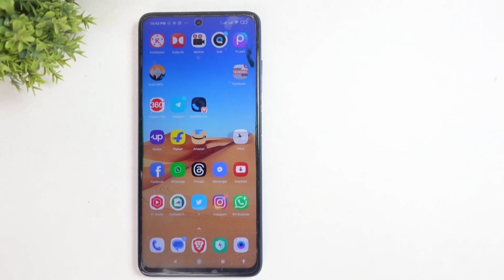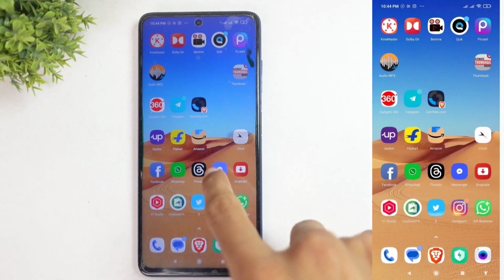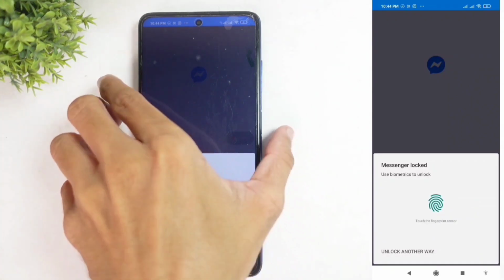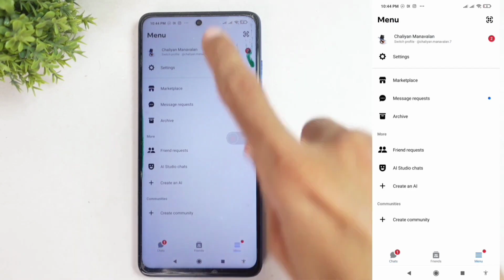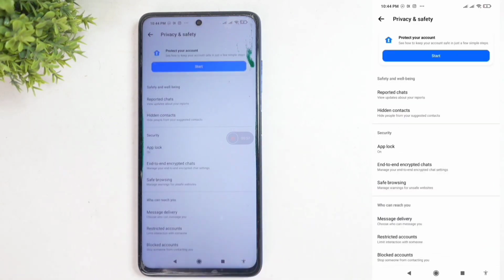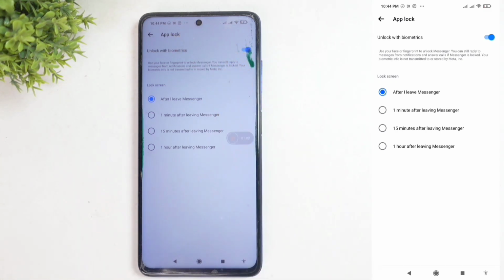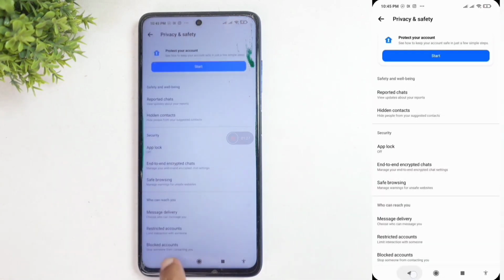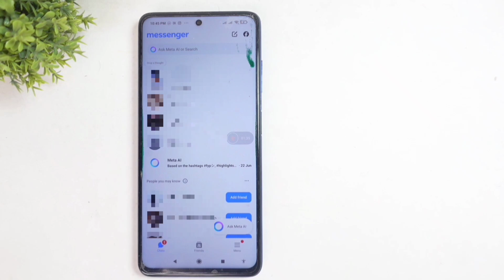How to Unlock the Messenger App | Step-by-Step Guide In English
In this video, we’ll guide you through the steps to unlock the Messenger app in English. Whether you’re troubleshooting or setting it up for the first time, we’ve got you covered with clear and easy tips. Let’s dive in and get started!